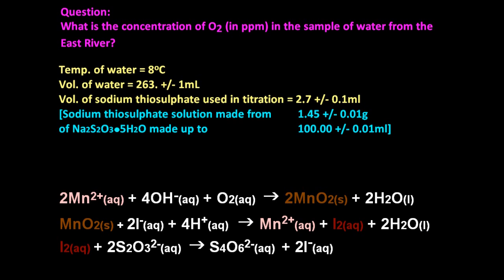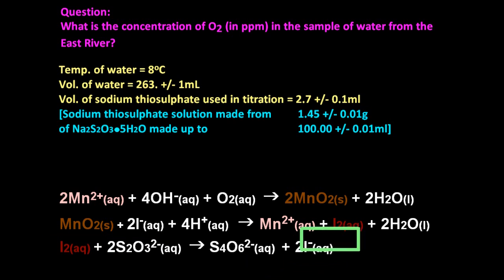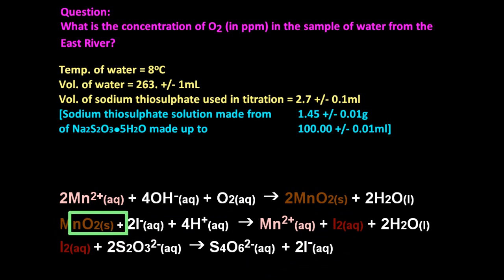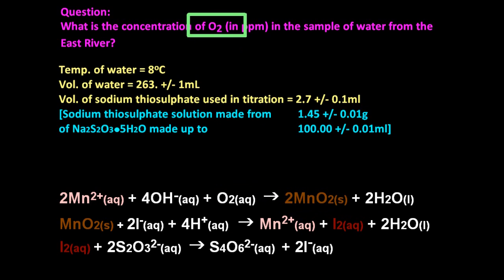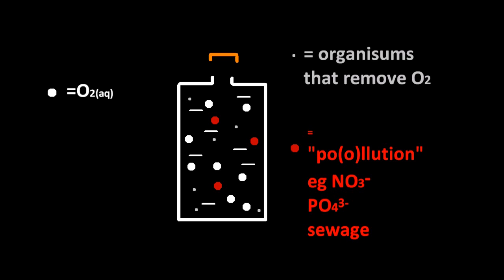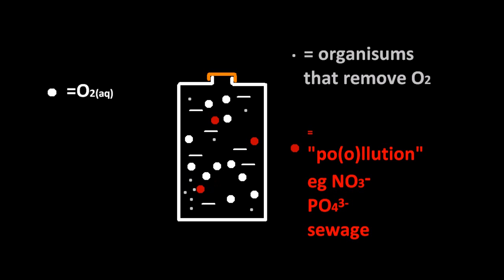9.1 Winkler Experiment for Dissolved Oxygen (Chemical equations too) [SL IB Chemistry]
Cartoon, actual experiment then chemical calculation and explanation